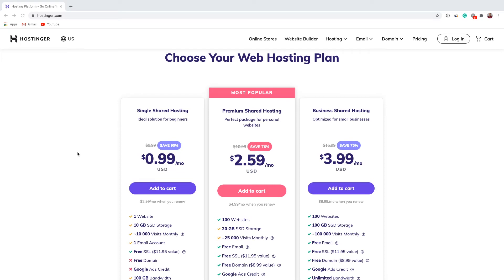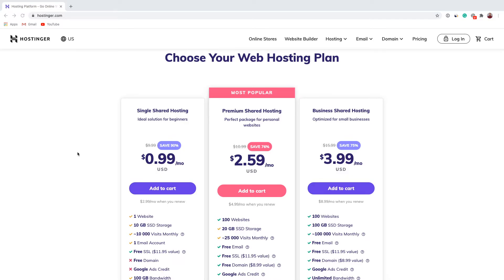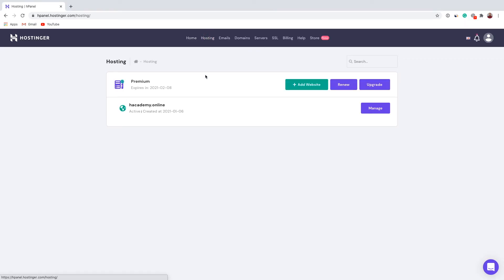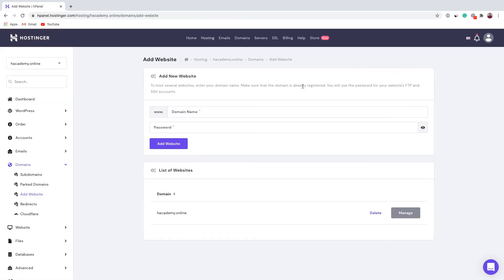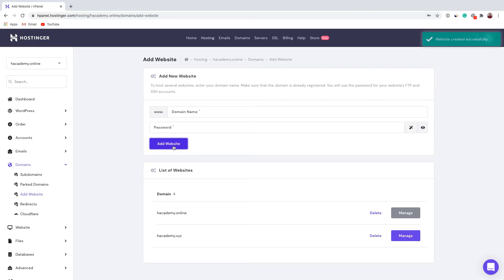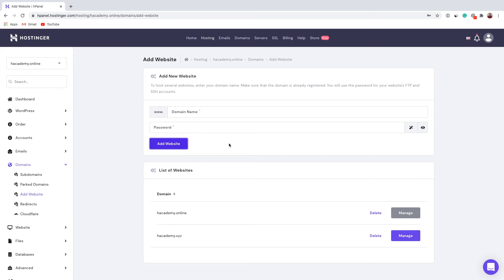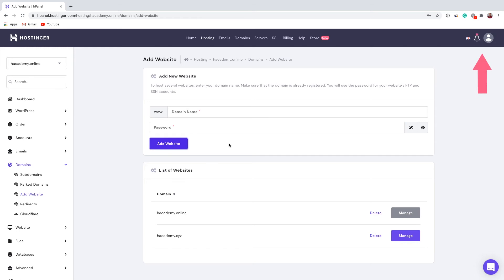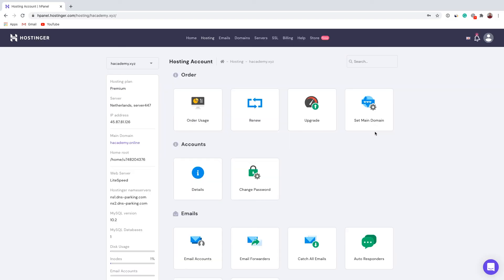How to Host Multiple Websites With Your Hosting Plan | Hostinger | hPanel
Follow this tutorial to learn how to host multiple websites with one hosting plan.

With Hostinger, add multiple websites using hPanel – hosting multiple websites using the same hosting plan will help you manage them better. You’ll only need to add your domain name and set a password, which we will explain in detail in this tutorial.

⭐Follow Us⭐

00:00 - Adding Another Website
00:50 - Access the hPanel of a Newly Added Website

Find out how to host multiple websites with these three different hosting plans:

🟪 Shared Web Hosting

Hosting multiple websites is possible with Premium Shared Hosting or Business Shared Hosting. With these plans, you’ll be able to host up to 100 websites.

🟪 WordPress Hosting

Hostinger WordPress hosting plans offer different website limits:

👉 WordPress Starter - up to 100 websites
👉 Business WordPress - up to 100 websites
👉 WordPress Pro - up to 300 websites

🟪 Cloud Hosting

All Cloud hosting plans at Hostinger let you host up to 300 websites. Adding a domain to Cloud web hosting works in the same way as Shared web hosting plans.

This tutorial will show how to add multiple websites using hPanel. Simply click on the Add Website button on your hosting plan and include a new domain name.
Now, it is your turn to try adding multiple websites to your hosting plan.